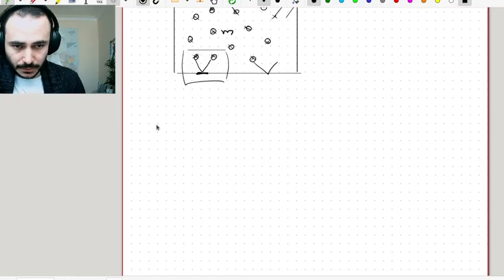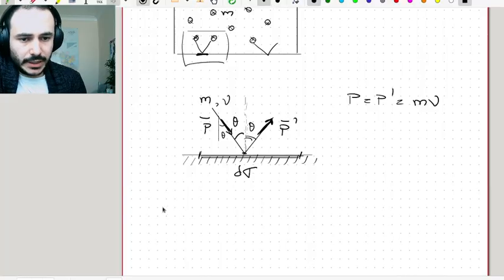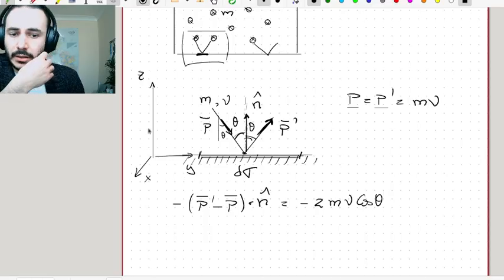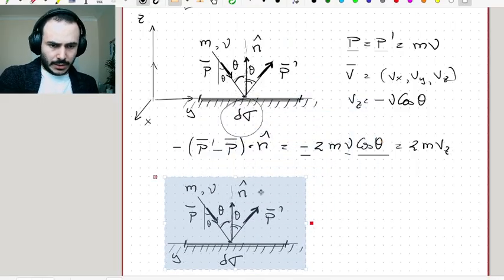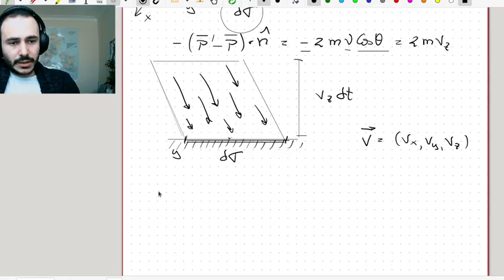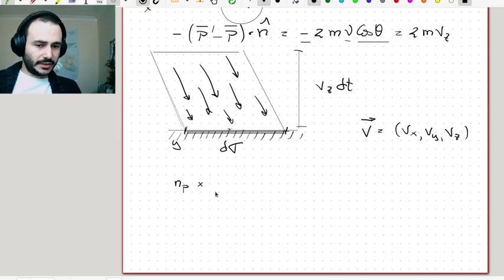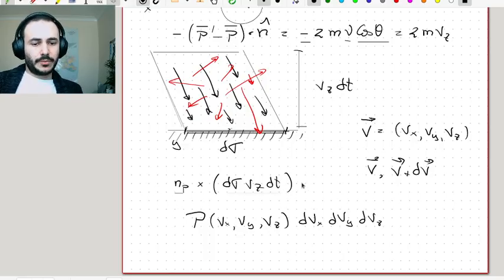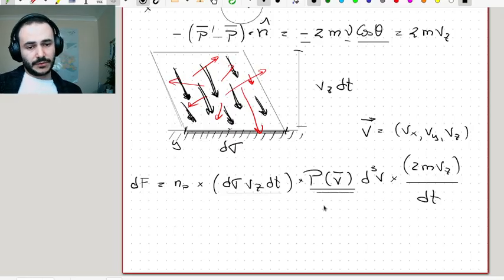Kinetic theory of gases part 1